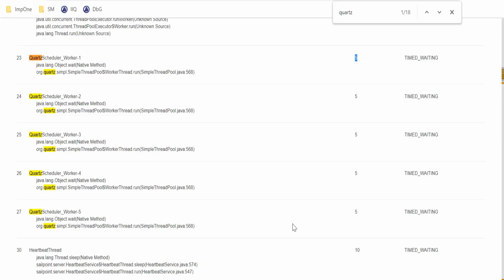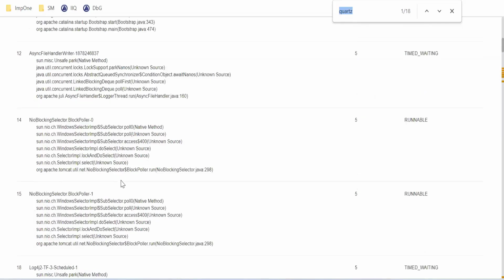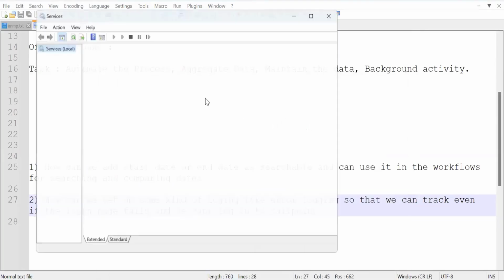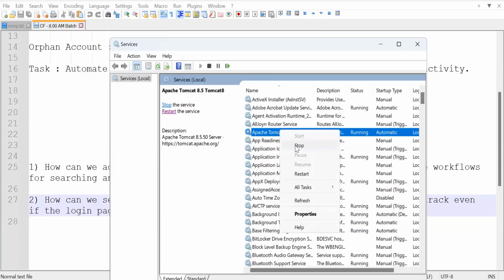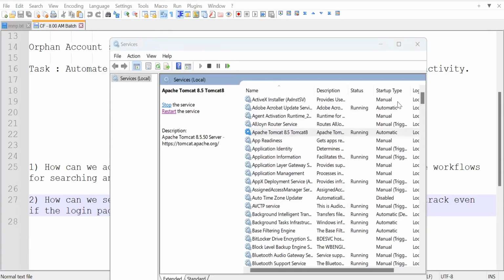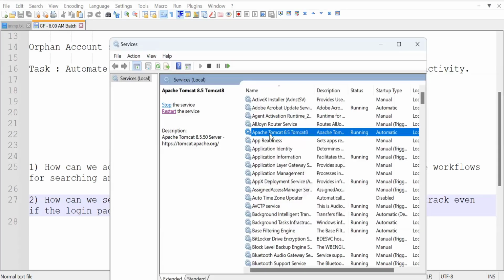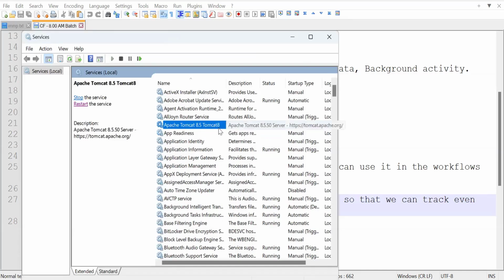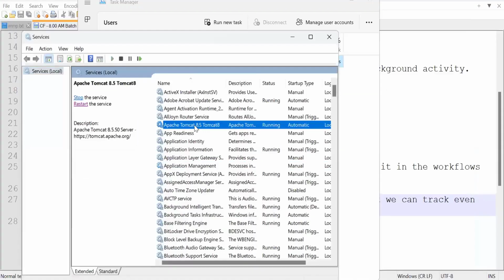Update IQ properties file in Sailpoint | Sailpoint Basics | SailPoint For Beginners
SailPoint For Beginners Fundamentals Certification Course with complete up-to-date content!
To learn this SailPoint For Beginners in full and, at best, enrol yourself.

Topics covered in this video tutorial are:
The text describes steps to update the properties file to increase the number of worker threads and make it available for certification. The steps are as follows

Step 1
 Open the properties file using any text editor.
Step 2
 Find the line related to update the worker thread.
Step 3
 Update the line by adding one additional worker thread.
Step 4
 Save the file and close the text editor.
Step 5
 Restart the Apache Tomcat server and other services.
Step 6
 Go to the event viewer to check the error.
Step 7
 If the worker thread can't be restarted directly, use task manager to kill the process ID of the worker thread.
Step 8
 Restart the server after killing the process ID.
Step 9
 For certification, create a message indicating that the worker thread has been updated and is available.
Step 10
 If there are additional doubts, check the properties file again or consult the Apache Tomcat manual. in Sailpoint